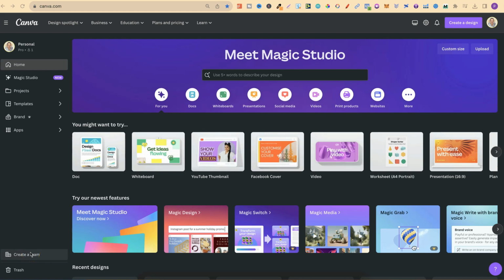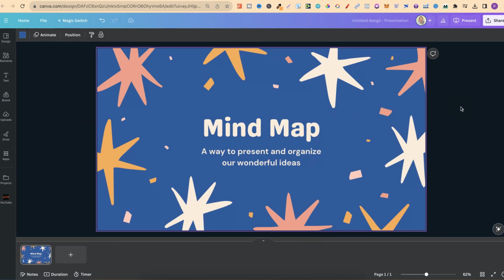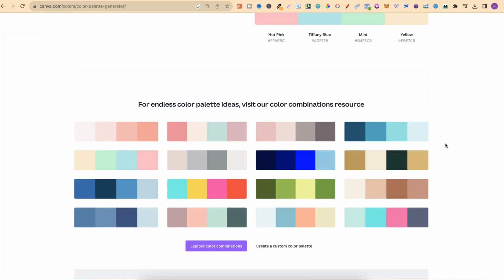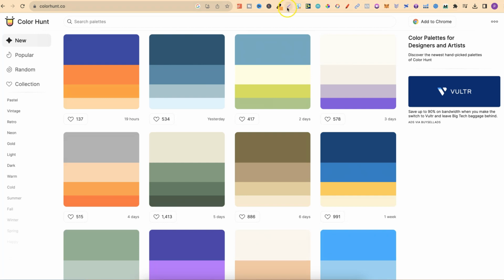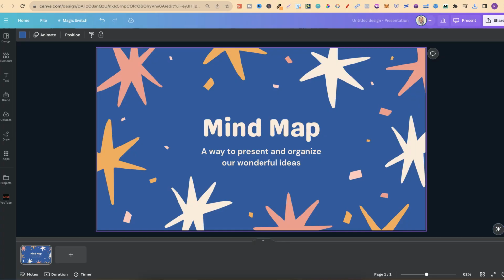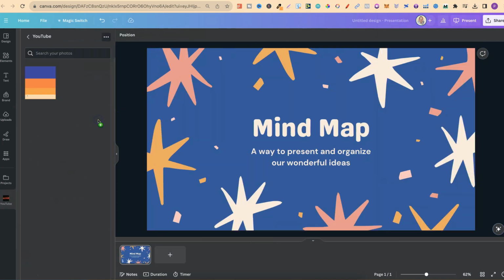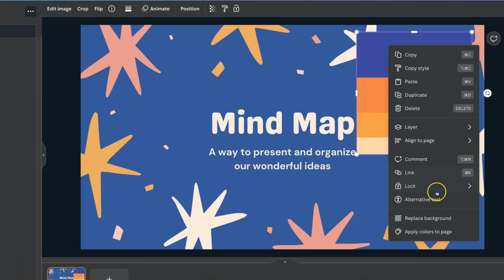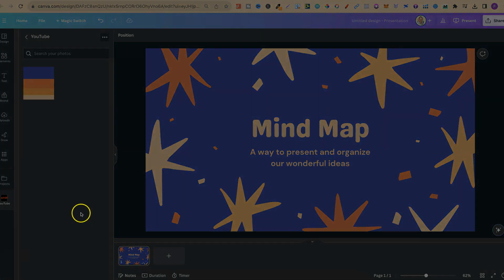Canva Hacks: Unlock Pro-Level Designs with This Color Palette Secret!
In this Canva Hack I share how to create pro level designs using this color pallete secret